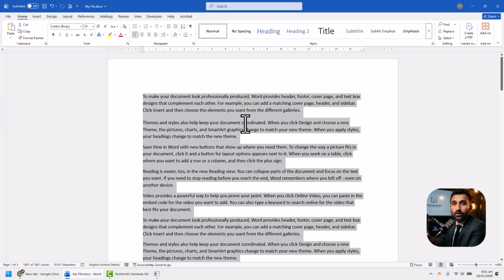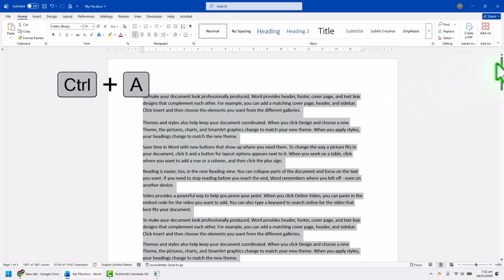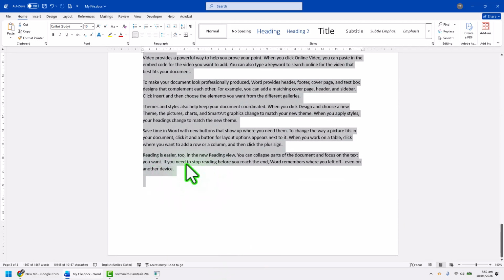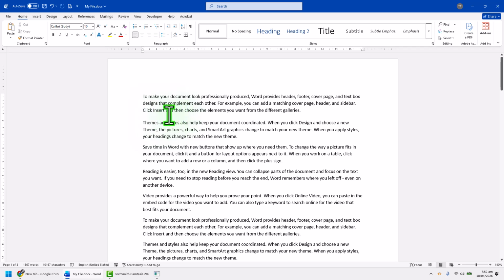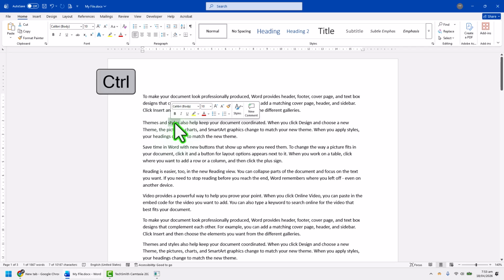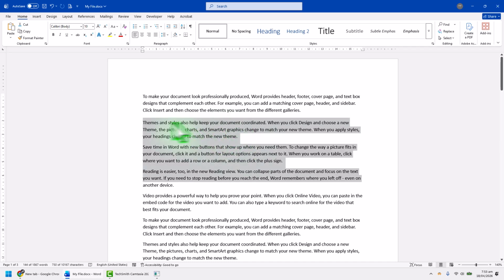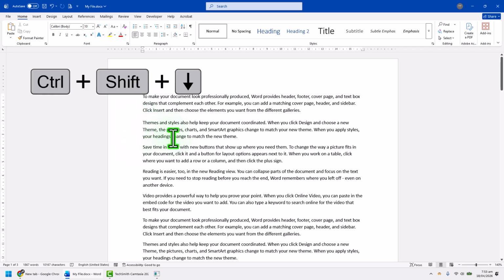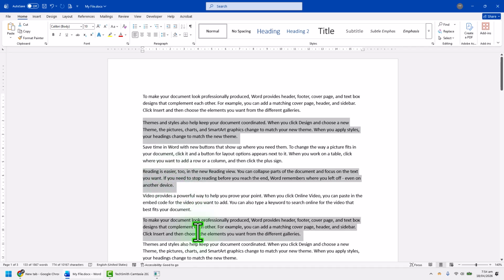How to Select All in Word: Select Entire Document in SECONDS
Learn how to select all in Word document using super simple methods — with keyboard shortcuts, your mouse, and built-in menu options. In this beginner-friendly tutorial using Microsoft Word, you’ll see how to quickly select everything in your document as well as specific words, lines, and paragraphs. Perfect for students, teachers, office users, and anyone who works with Word documents.

In this video, you will learn:
• How to select all text using Ctrl + A / Command + A
• How to select all text using the Select menu in Word
• How to select text using your mouse or trackpad
• How to select a single word, line, or paragraph quickly
• How to select multiple non-adjacent parts of text

Learn how to select text in Microsoft Word efficiently with this beginner-friendly tutorial. We'll cover essential keyboard shortcuts like Ctrl+A (Command+A on Mac) for selecting all text, along with other computer shortcut keys for precise text editing. These word tips will help you master text selection, making your document work much faster.